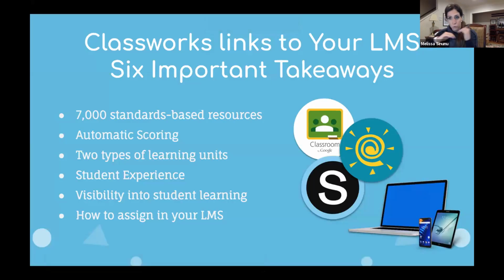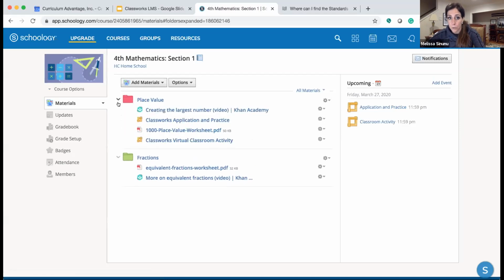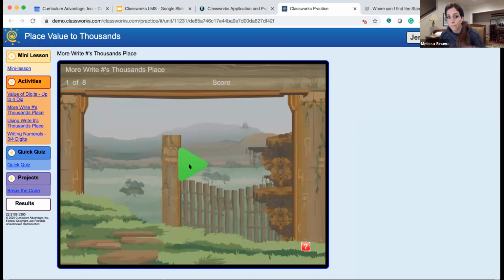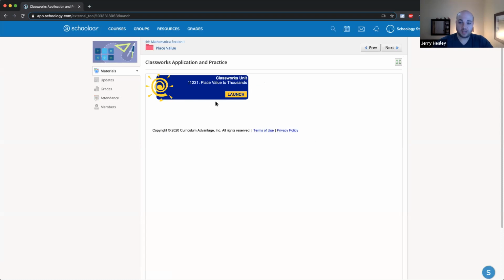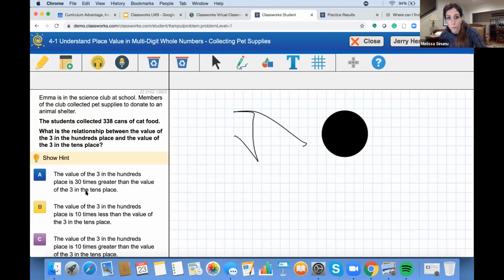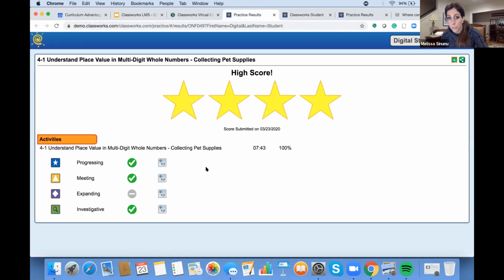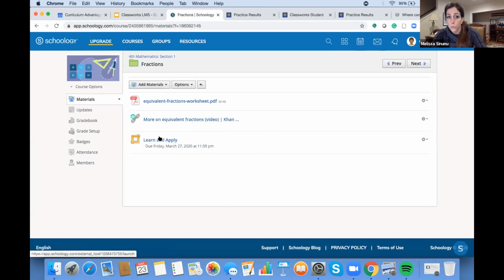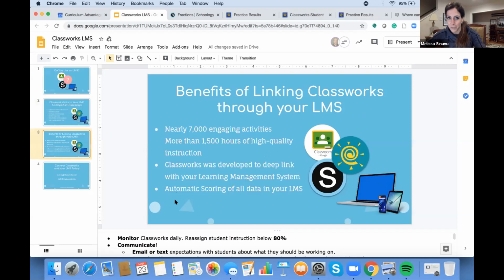Using Classworks Instruction in my Learning Management System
Did you know that Classworks is designed to be deep linked through your LMS? Melissa and Jerry are here to show you how easily - and quickly - it can be done!